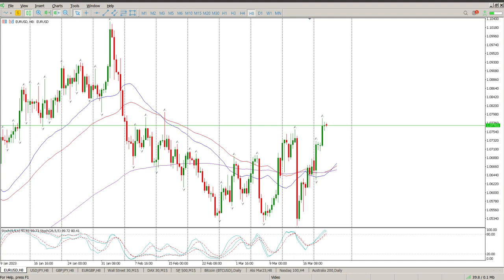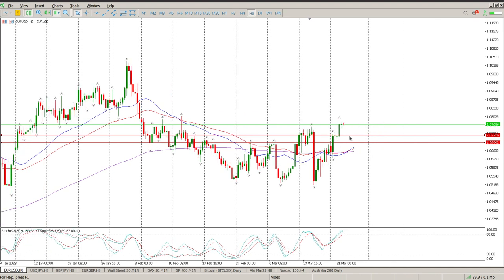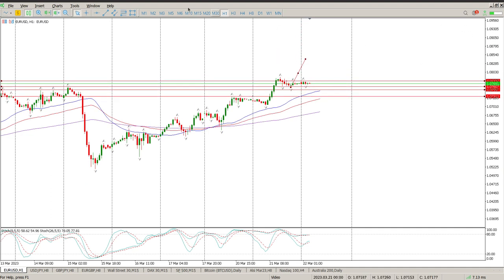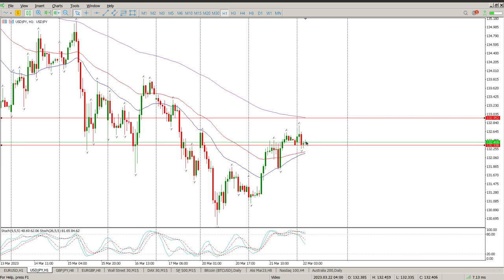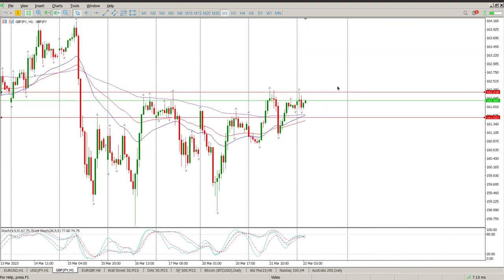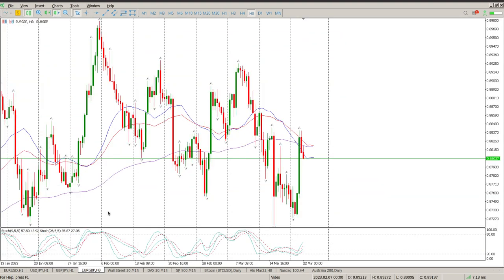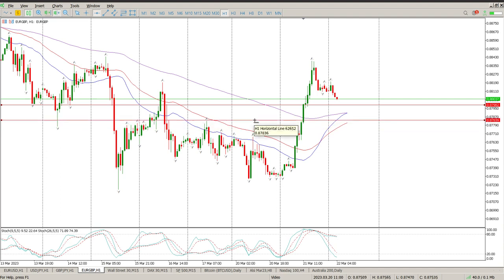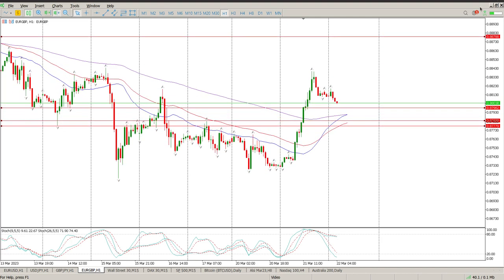EUR/USD Forex Today 22 March 2023 Day Trade Setups and Daily Technical Analysis. Learn to trade